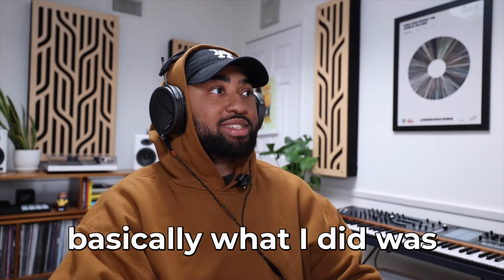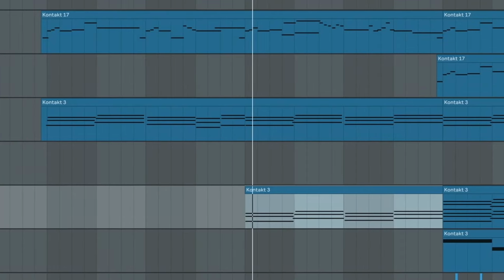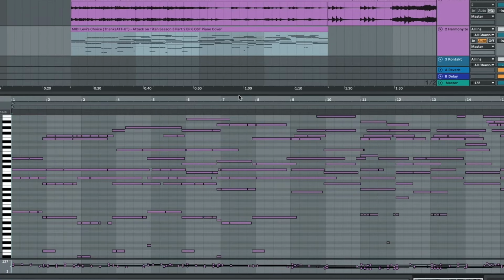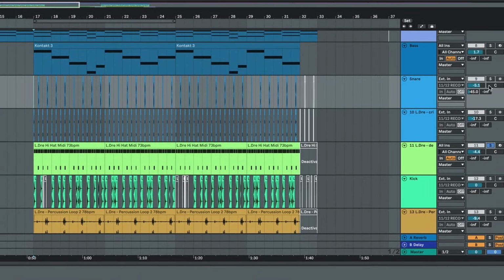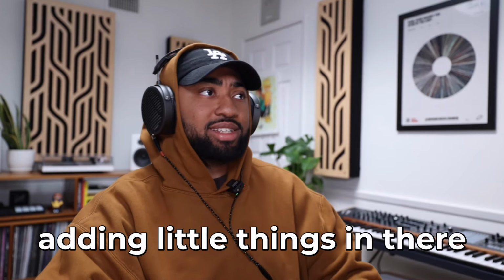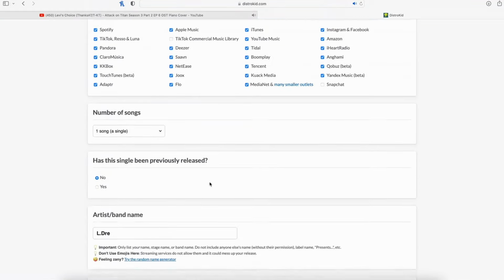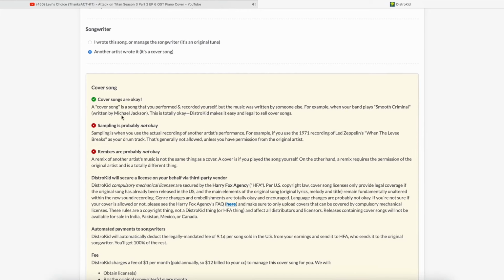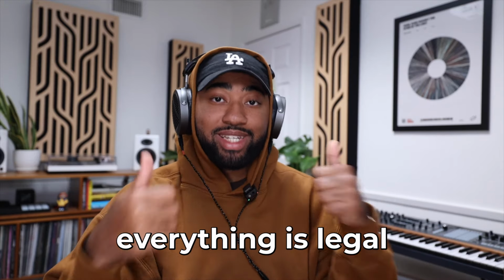How to make & release covers & remixes *LEGALLY*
We all know making cover songs and remixes is a really fun hack to grow your audience. But how do you do it without getting in trouble??

Timestamps:
0:00 Cover songs vs remixes
2:09 How to make a cover song
9:17 How to release a cover song